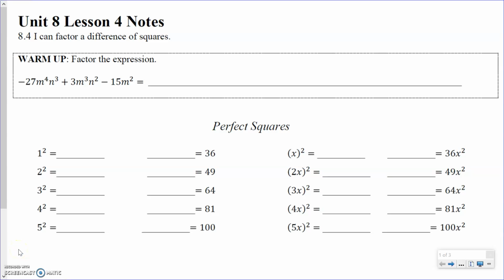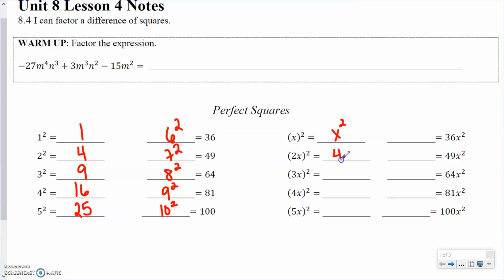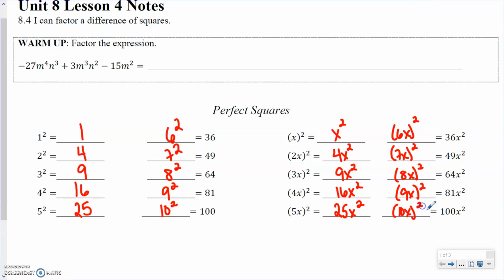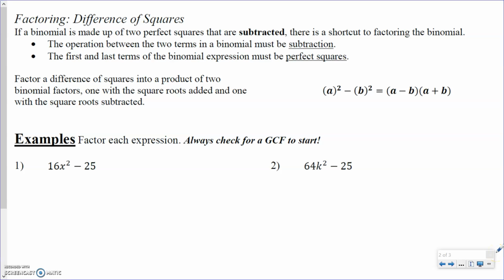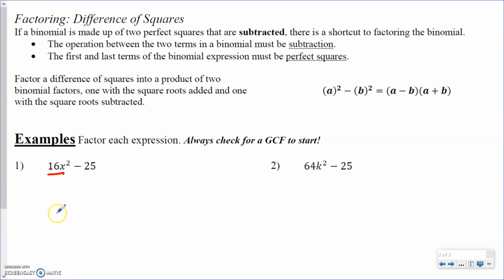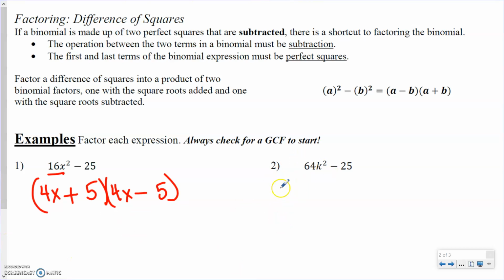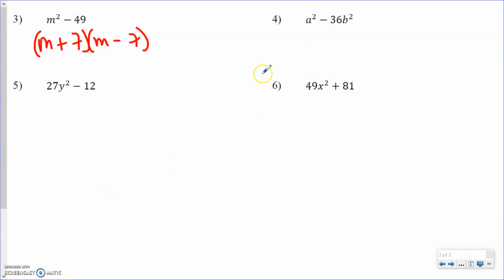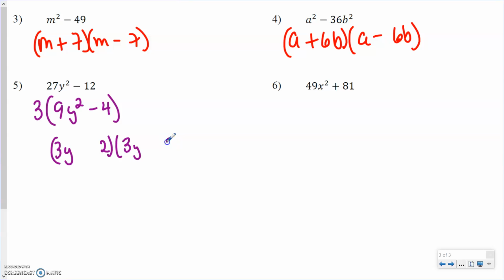U8 L4 Difference of Squares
8.4 I can factor a difference of squares.